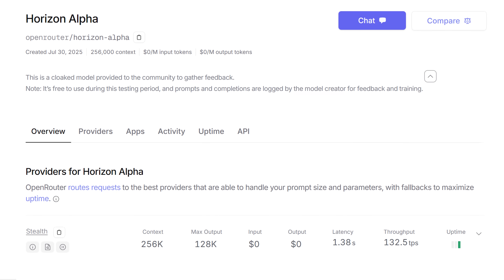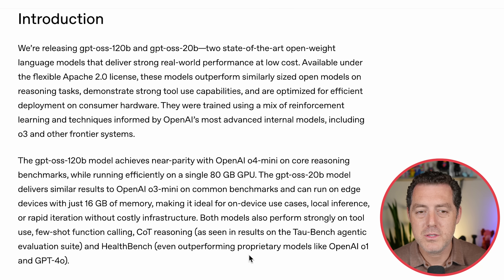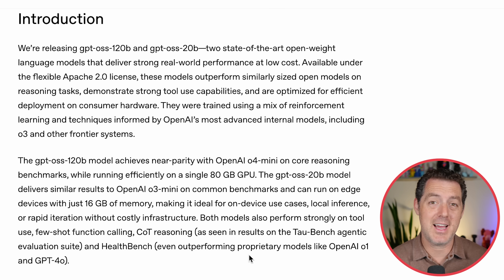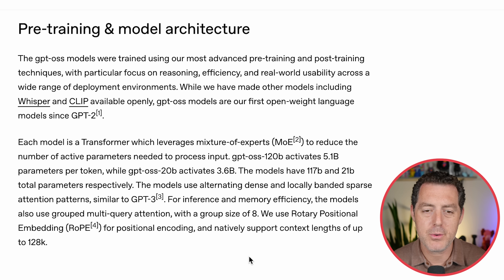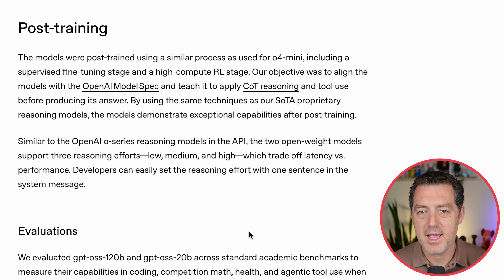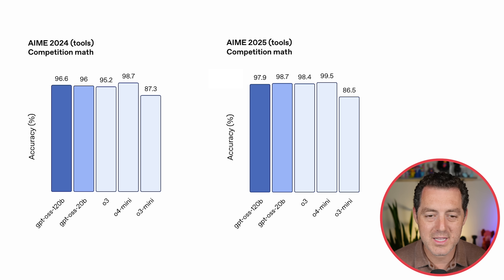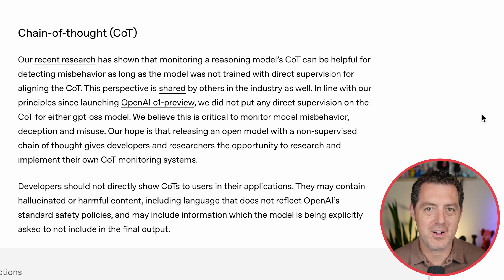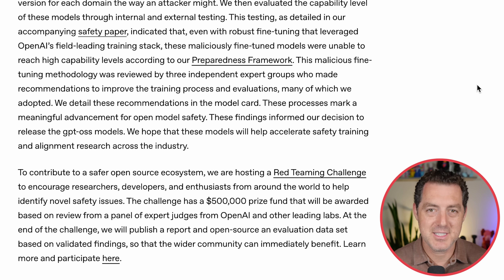OpenAI Dropped a FRONTIER Open-Source Model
Try gpt-oss, the best open-source coding model, on Together AI - the platform for AI-engineers and production-ready inference. and start building today!.